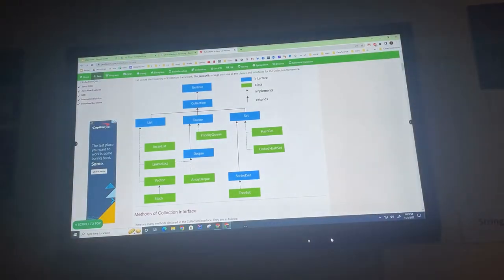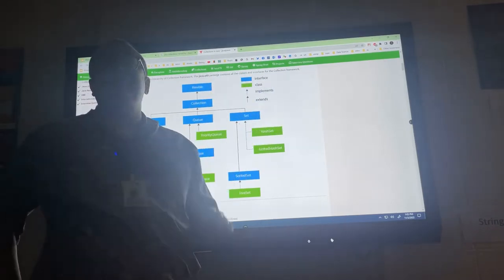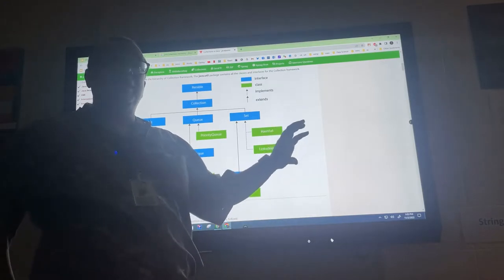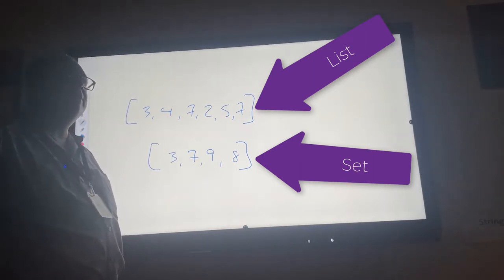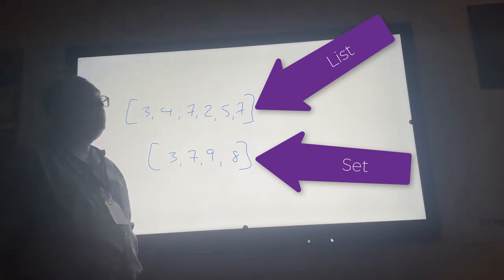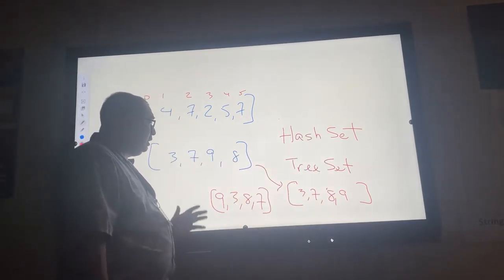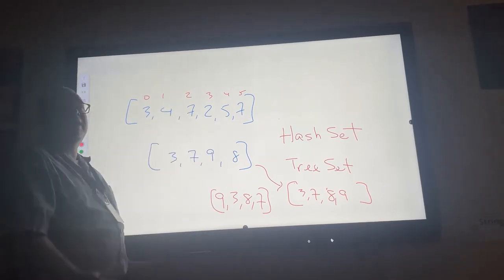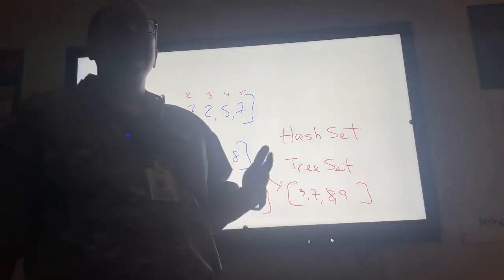DS 023: Intro to Sets - Comparing Sets to Lists